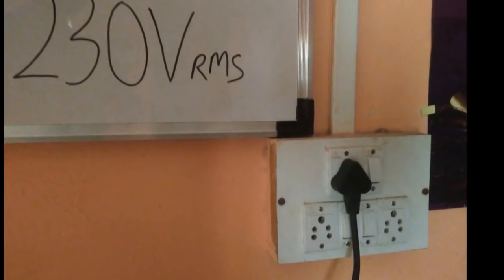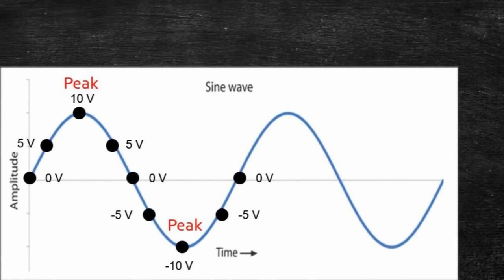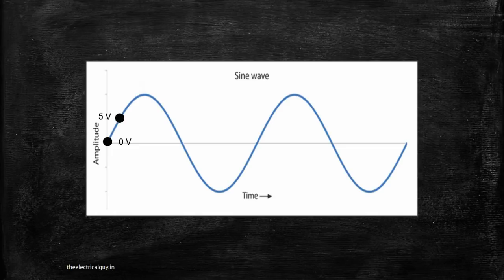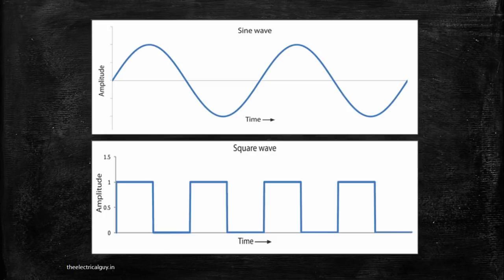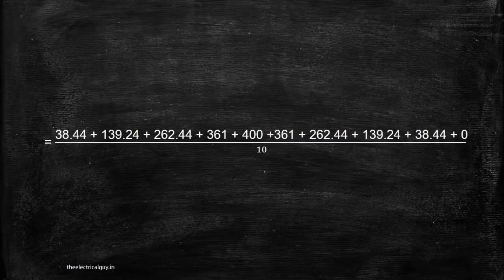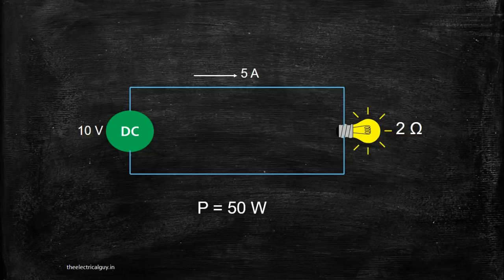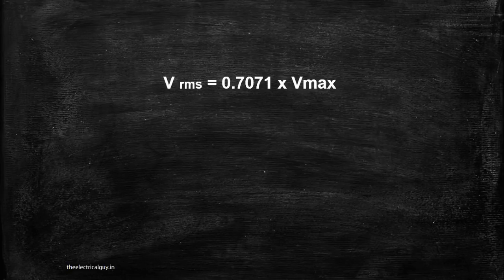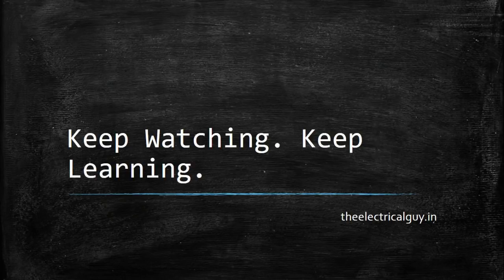What is RMS value | Easiest Explanation | TheElectricalGuy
The video will help you to learn the basics about RMS value.
The RMS value is an important term in electrical engineering. But, what is the exact meaning of RMS value? And why it is so much important? Well, if you have the same questions, you have clicked the right Video. To get the easiest explanation of what is RMS value, watch the video.

Time line :
0:00 Intro
1:26 RMS Value